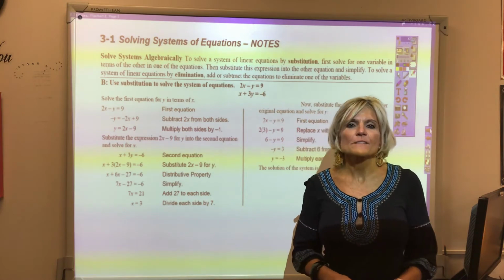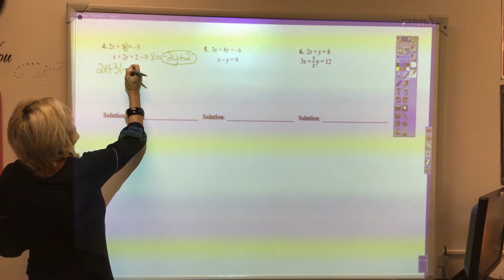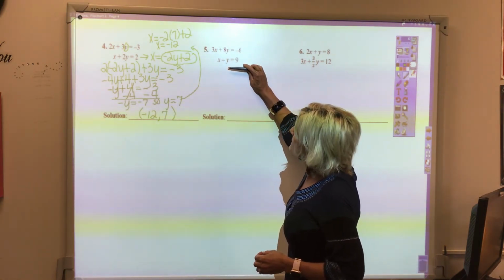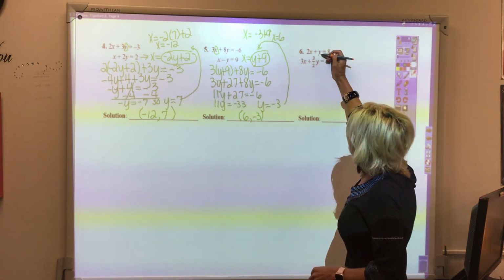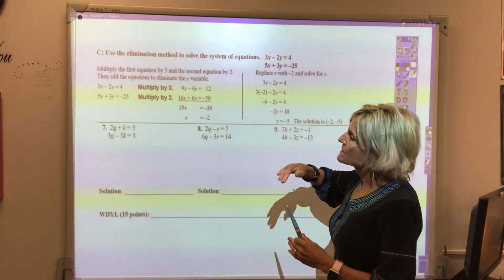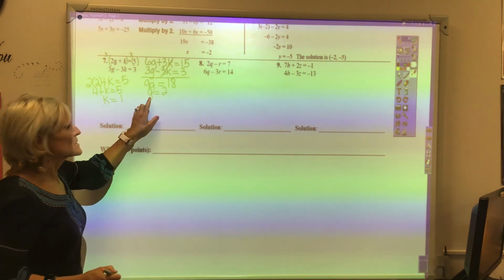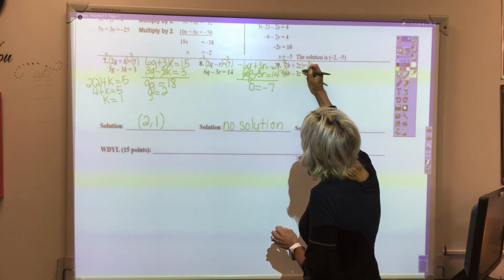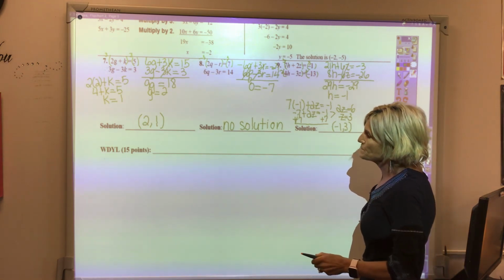3.1 Solving Systems of Equations Part B